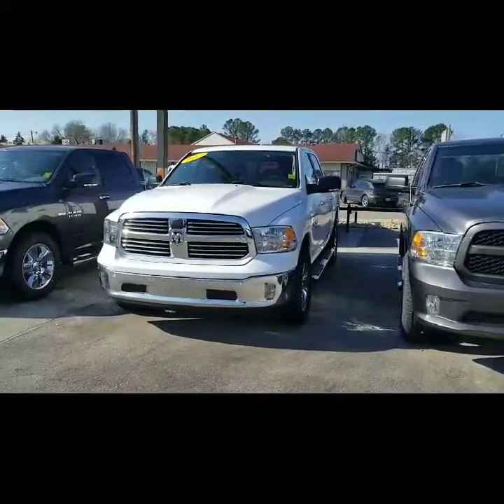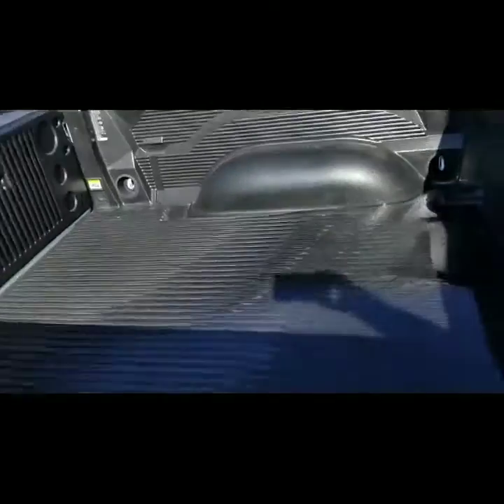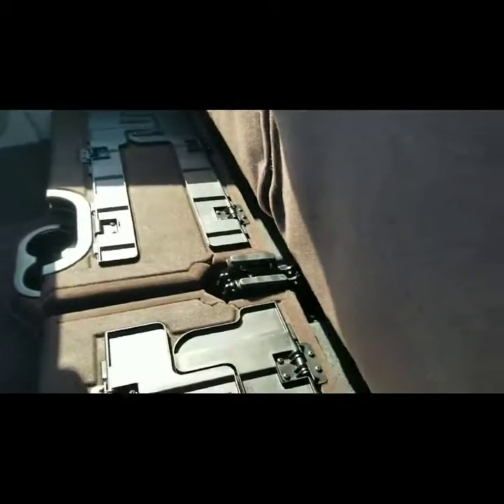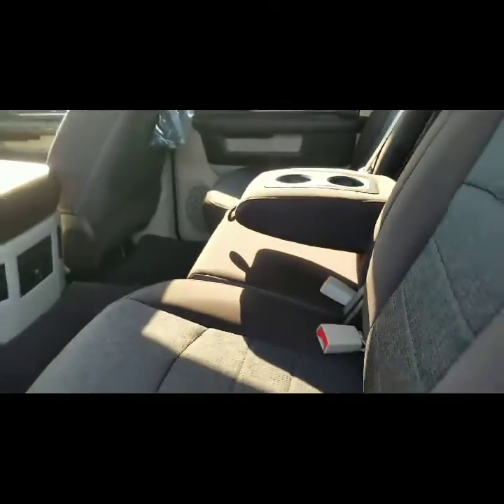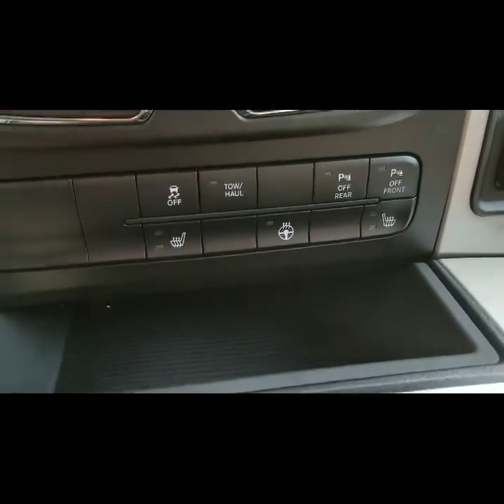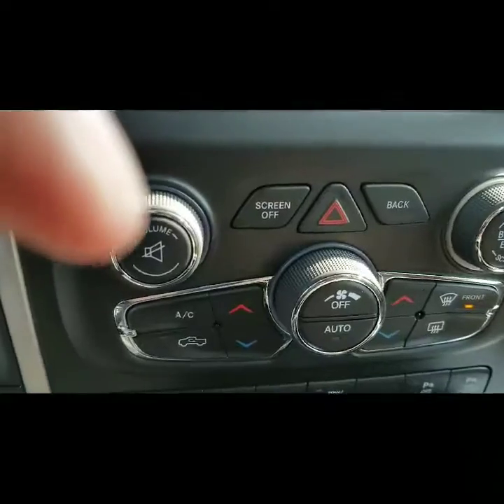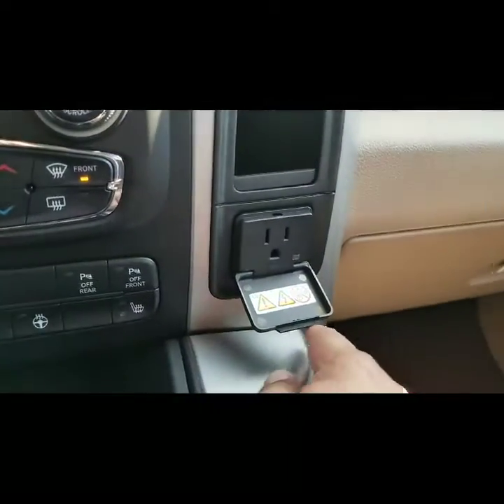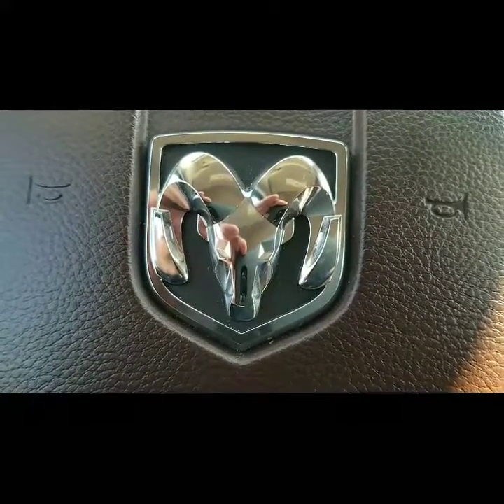Andrew Walk Around 17 Ram 1500 Big Horn